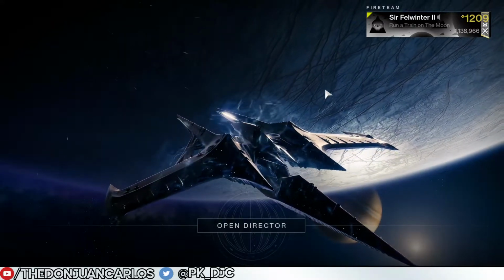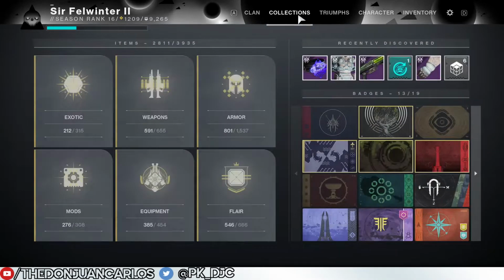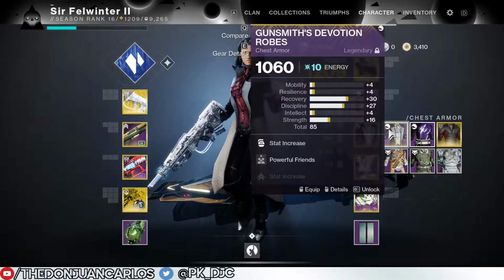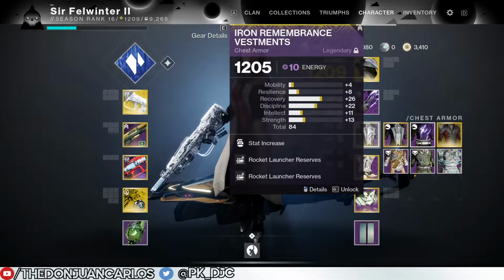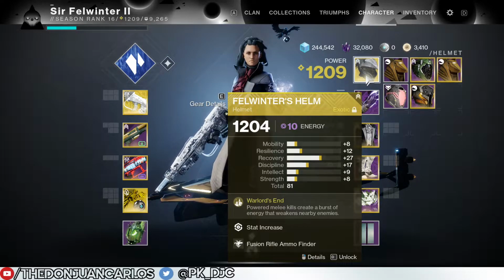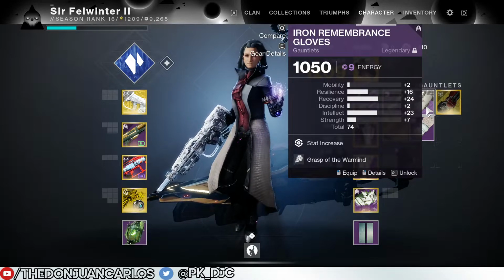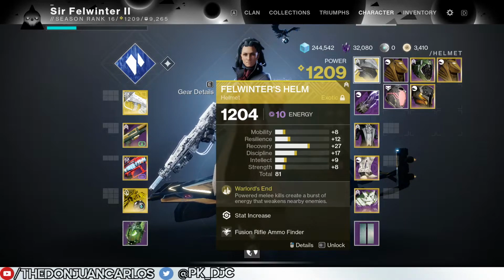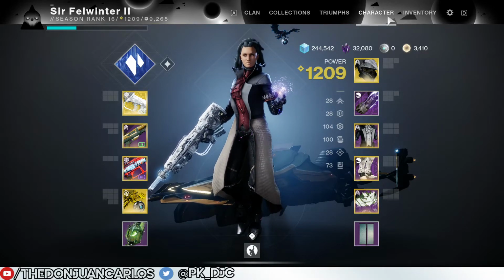Breaking Down High Stat Armor(Destiny 2: Beyond Light)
First non-campaign video of Beyond Light and it a good one.  This is breaking down High Stated Armor.   What you should be looking for, General Tips for High Stat Armor, and Some activities to actually get some.   Also info about exotics with high stats.
I got a twitch too